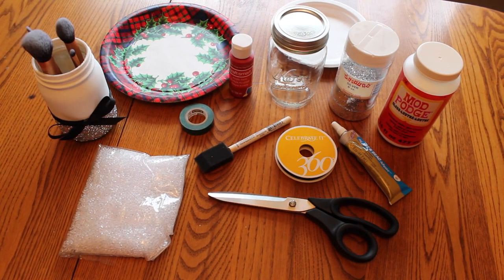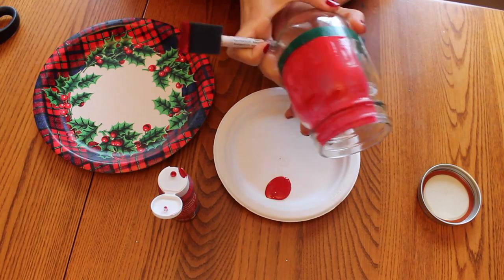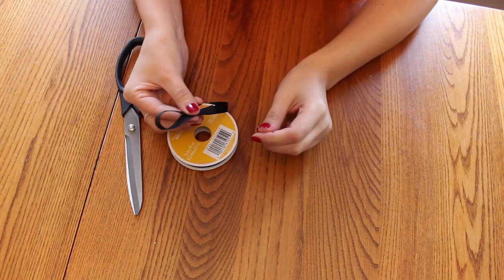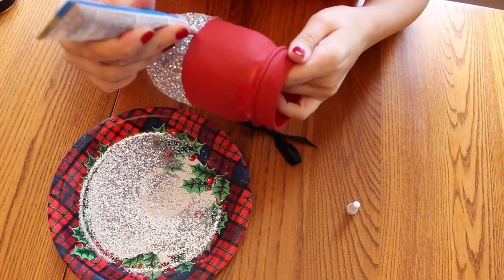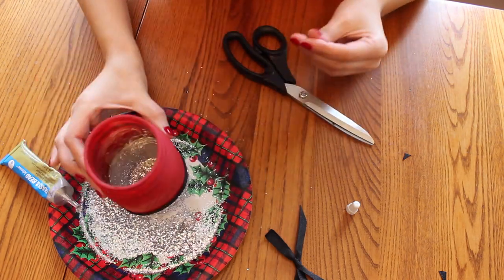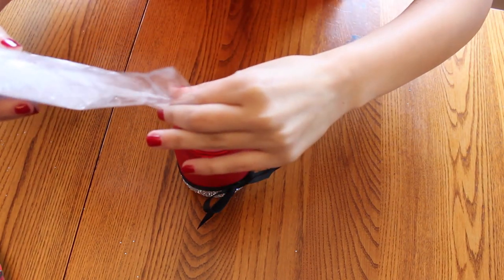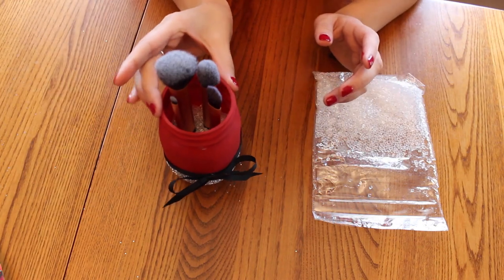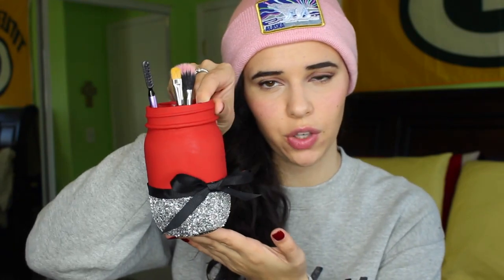SATURDIY: Mason Jar Makeup Brush Holder | Jordan Alleva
Cute DIY to spice up your makeup brush holder. Be sure to JORDIY on Twitter or Instagram if you recreate this project, I'd love to see it!
xoxo - Jordan

SUPPLIES YOU'LL NEED:
-Pint Size Mason Jar
-Acrylic Paint
-Sponge Brush
-Ribbon
-Scissors
-Glitter
-Mod Podge
-Aleene's Glass and Bead Adhesive
-Ashland Decorative Fillers
-Electrical Tape
-Paper Plates

Let's be friends, I always follow back on Instagram & Twitter!